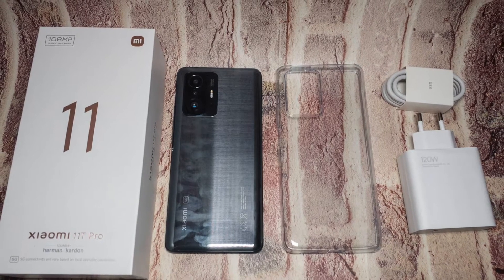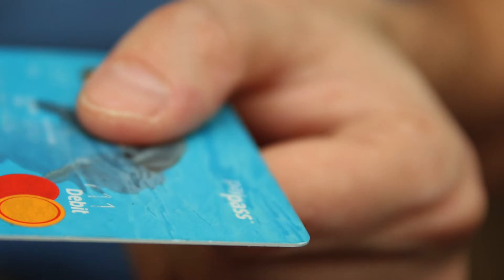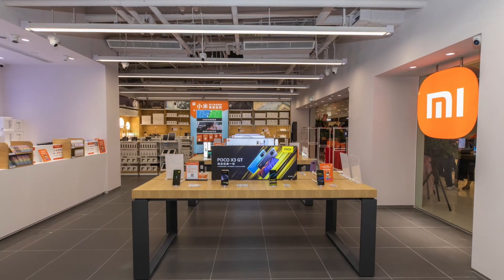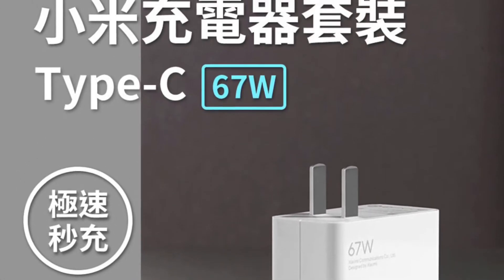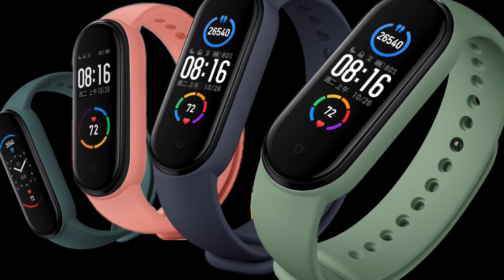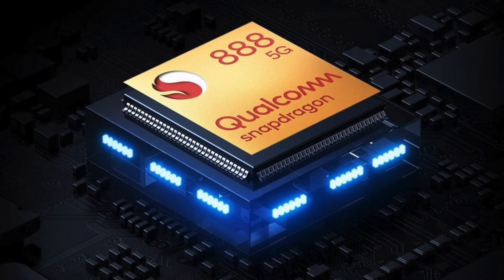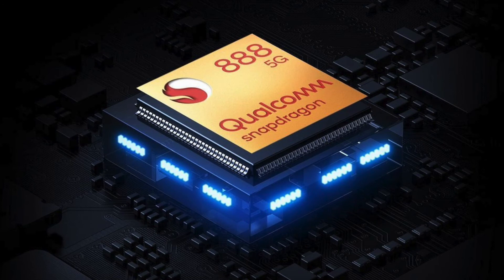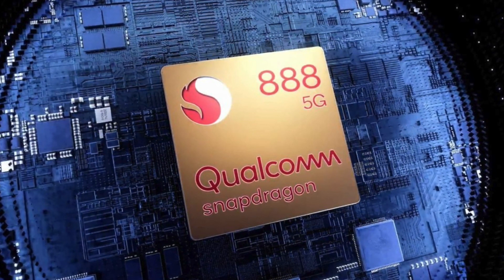Ｘiaomi 11T Pro 評測 五個值得買的理由 （ＥＮＧ）充電專利技術６２８２康舒救星- Invest Taiwan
=洞悉主力籌碼，法人持股成本，大數據分析勝券在握

Ｌine   @gcy7397x

=高通 Snapdragon 888 小米 11T Pro 旗艦手機
6.67 吋 120Hz 螢幕
小米 11T Pro 配置 6.67 吋 FHD+ AMOLED「挖孔」螢幕，峰值亮度可達 1,000nits，具備 120Hz 螢幕更新率、480Hz 觸控採樣率；通過 DisplayMate 認證 A+ 評等，支援 HDR10+、10bit 色彩顯示、MEMC 動態補償技術，提供 TrueColor 顯示功能，螢幕表面覆蓋康寧大猩猩 Victus 玻璃。

Harman Kardon 調音
小米 11T Pro 背蓋分別採用浸滲防眩光表面，與刷紋金屬外觀設計，握持手感很不錯，機身設有側邊指紋辨識器，具備紅外線遙控器功能。機身搭載 Harman Kardon 專業調音雙揚聲器，支援 Dolby Atmos 環繞音效，能夠依據不同音源呈現對應的聲學曲線，打造高品質的音效表現。

120W 超速閃充
小米 11T Pro 搭載 Qualcomm Snapdragon 888 八核心處理器，內建 12GB RAM + 256GB ROM；支援 5G 高速上網，提供藍牙 5.2、Wi-Fi 6、NFC 功能；配備 5,000mAh 電池，支援 120W HyperCharge 超速閃充，充滿電只需 17 分鐘，通過德國萊因 TÜV 安全快充系統認證，保障電池的使用安全。

Ｌine @gcy7397x

1.08 億主鏡頭
小米 11T Pro 前置 1,600 萬畫素自拍鏡頭，後置三鏡頭主相機，提供 1.08 億畫素主鏡頭 + 800 萬畫素 120 度超廣角鏡頭 + 500 萬畫素長焦微距鏡頭（3-7cm 微距模式），採用 2.1μm 九合一 Super Pixel 技術及雙原生 ISO，強化手機攝影體驗；支援 HDR10+ 攝影，具有一鍵 AI 電影模式、8K 錄影功能；搭配音源變焦功能，可同時聚焦畫面並拉近音訊距離，可更真實的呈現影片主體。

Ｌine  @gcy7397x

Qualcomm Snapdragon 888 Xiaomi 11T Pro flagship phone
6.67 inch 120Hz screen
Mi 11T Pro is equipped with a 6.67-inch FHD+ AMOLED "hole" screen, with a peak brightness of 1,000nits, a 120Hz screen update rate, and a 480Hz touch sampling rate; it has passed the DisplayMate certification A+ rating, supports HDR10+, 10bit color display, and MEMC dynamic compensation Technology, providing TrueColor display function, the screen surface is covered with Corning Gorilla Victus glass.

Harman Kardon tuning
The back cover of Xiaomi 11T Pro adopts impregnated anti-glare surface and brushed metal appearance design, which makes the grip feel very good. The body has a fingerprint reader on the side and an infrared remote control function. The fuselage is equipped with Harman Kardon professional tuning dual speakers and supports Dolby Atmos surround sound effects, which can present corresponding acoustic curves according to different sound sources to create high-quality sound performance.

120W ultra-fast flash charging
Mi 11T Pro is equipped with Qualcomm Snapdragon 888 octa-core processor, built-in 12GB RAM + 256GB ROM; supports 5G high-speed Internet access, provides Bluetooth 5.2, Wi-Fi 6, NFC functions; is equipped with a 5,000mAh battery, supports 120W HyperCharge ultra-fast flash charging, fully charged It only takes 17 minutes to power up, and it has passed the German Rhein TÜV safety fast charging system certification to ensure the safety of the battery.

108 million main lenses
The Mi 11T Pro has a 16-megapixel selfie lens on the front and a three-lens main camera on the rear. It provides 108 million-pixel main lens + 8 million-pixel 120-degree ultra-wide-angle lens + 5 million-pixel telephoto macro lens (3-7cm micro Distance mode), using 2.1μm 9-in-1 Super Pixel technology and dual native ISO to enhance the mobile photography experience; support HDR10+ photography, with one-key AI movie mode, 8K recording function; with audio source zoom function, you can focus and zoom in at the same time The audio distance can show the main body of the movie more realistically.

二.. 會員搶報名,匹克邦 線上學習平台

三..Apple Podcast

四.. Google 播客

五..Spotify- Podcast

六.. 資料來源

本網站所提供之文章或影音僅供參考，不能保證獲利或減少損失，亦無鼓吹以及建議任何具體投資行動或決定。任何投資均有其風險，投資人應為自己的決策負責，本網站不負訂閱者或內容瀏覽者投資盈虧任何之責任。我們提供的資訊將力求正確性與即時性，但一切財務數字應以證交所以及企業本身所提供為主